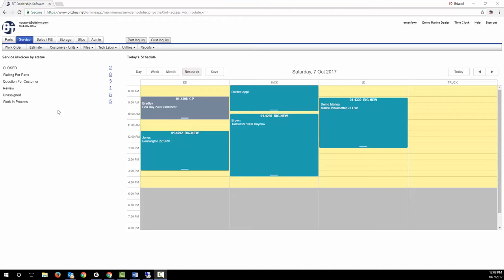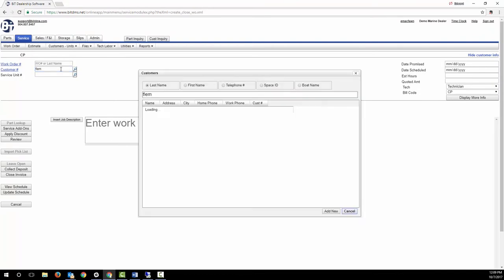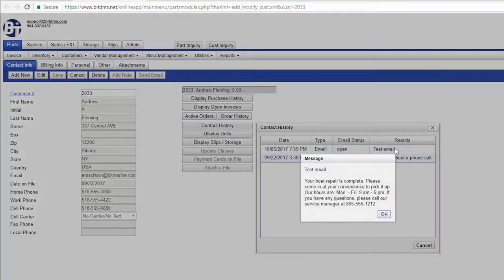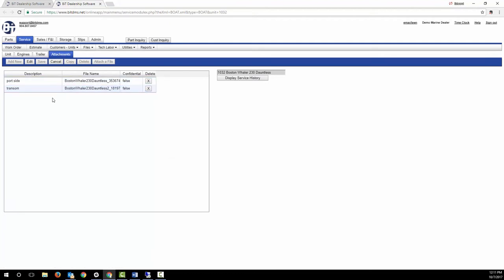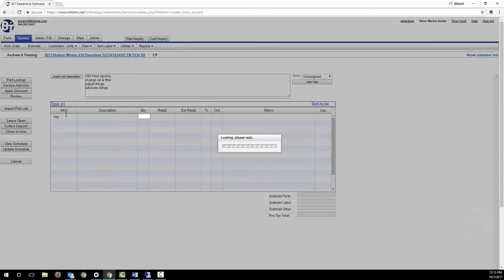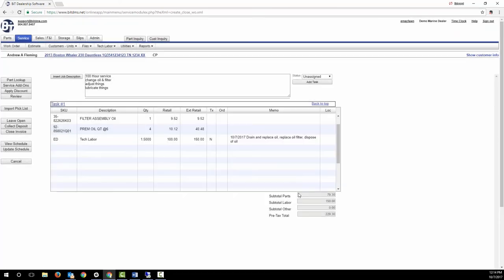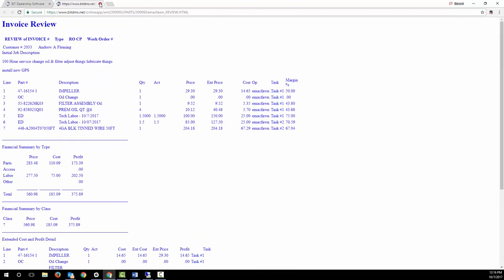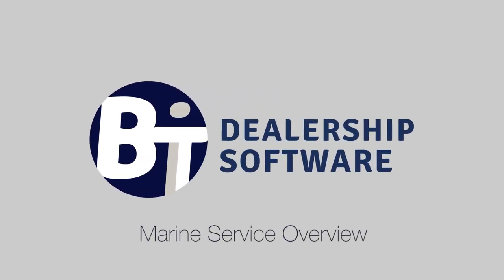BiT Marine Service Software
Marine service management software video